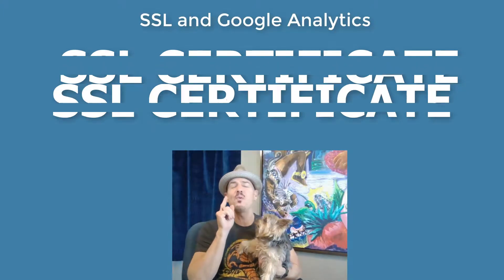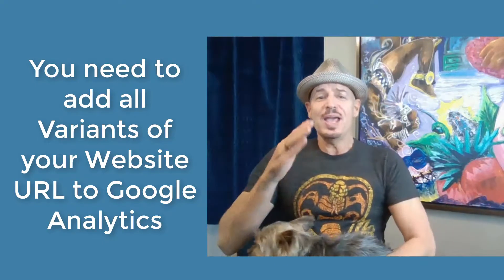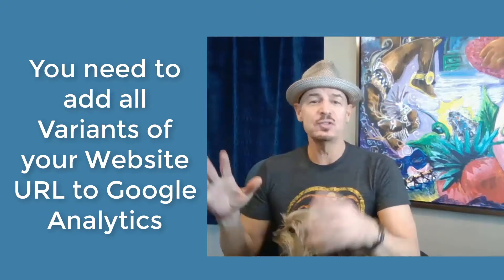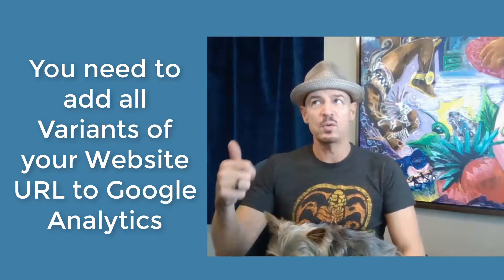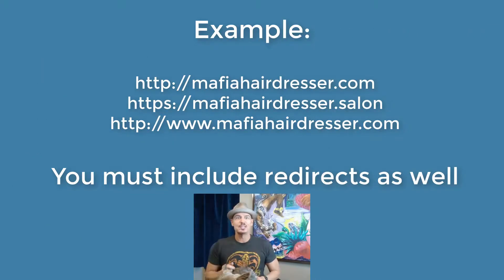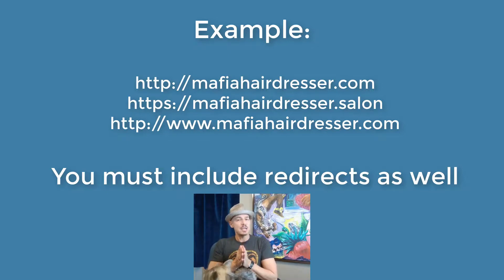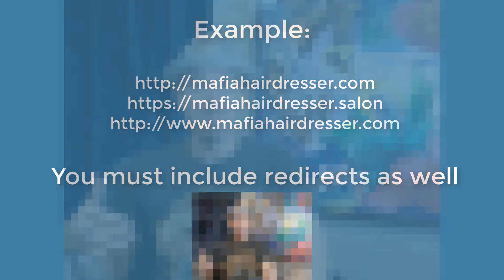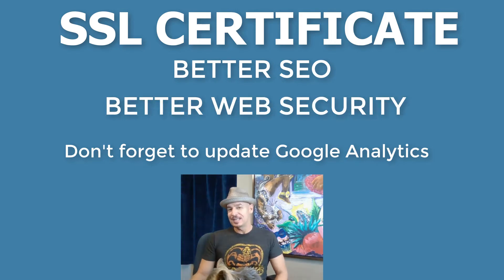Google Analytics Your Website and SSL Certificate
When you Get an SSL Certificate for an existing website make suer you add site to Google Analytics!
Jon-David created Social-Media-for-the-Soul Playlist to help your PEOPLE HELPING PEOPLE business/brand succeed in this chaotic digital world!
Online courses: Mafia Hairdresser.com
Sign Up for SOCIAL MEDIA FOR THE SOUL weekly newsletter at MafiaHairdresser.com
Social Media Mindfulness practiced here!